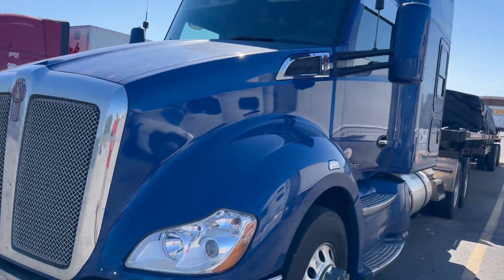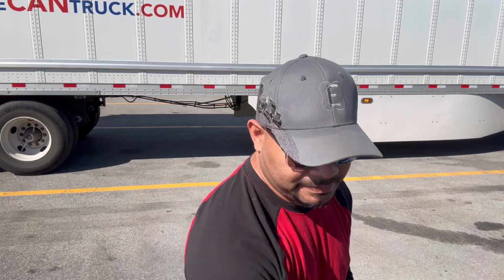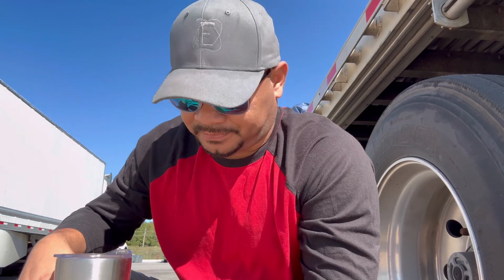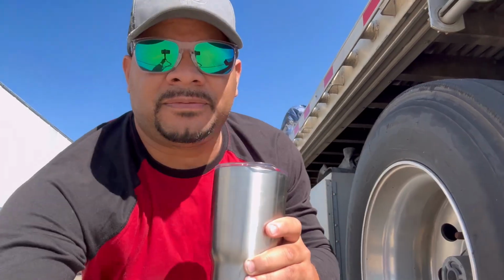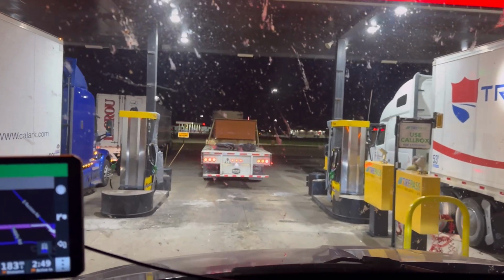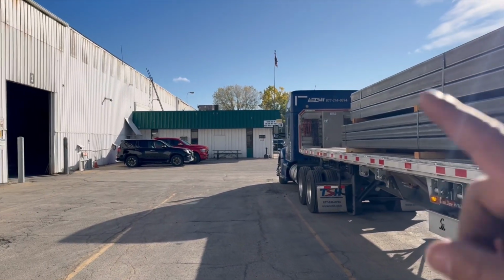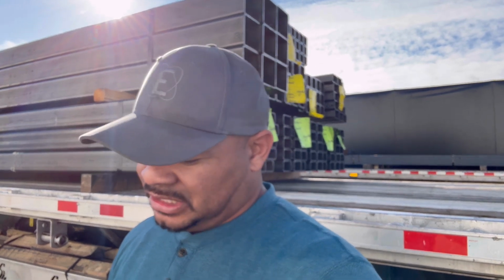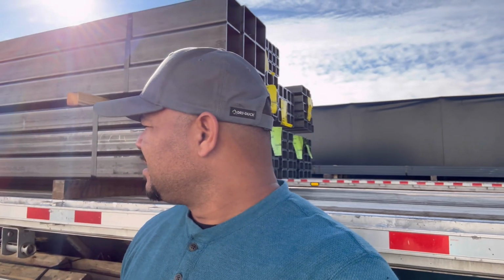Reasons why I don’t plan to quit in this truck market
Things are definitely hard in this trucking market right now, but I don’t plan to quit. Just want to give you some of my reasons why.